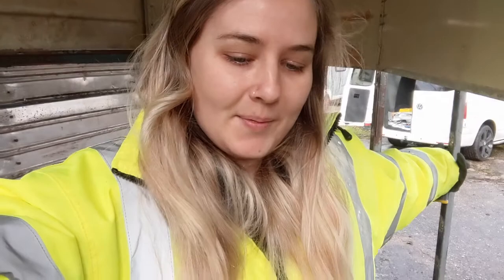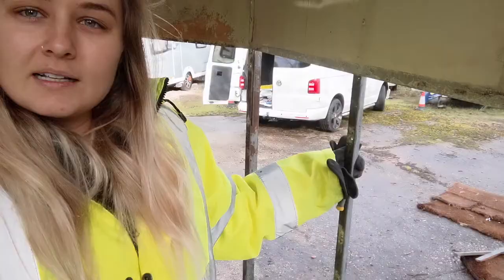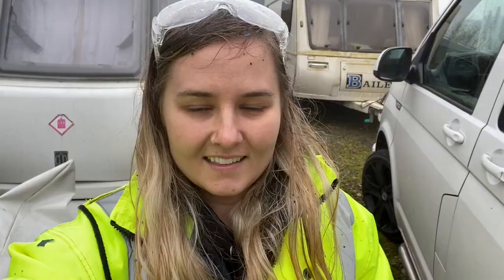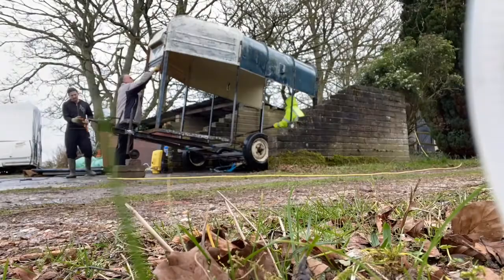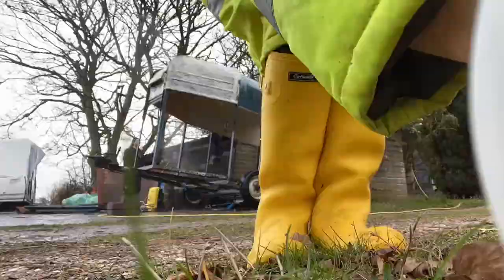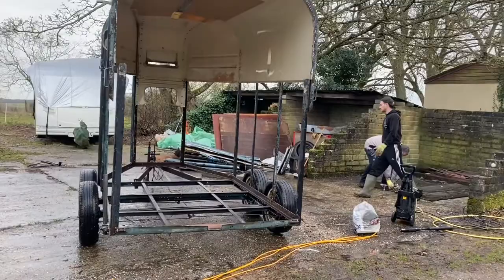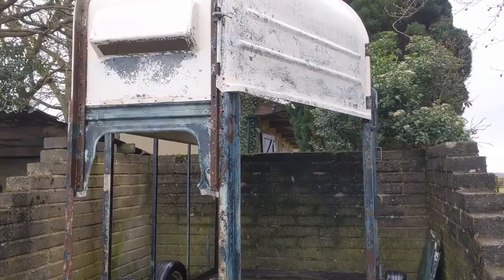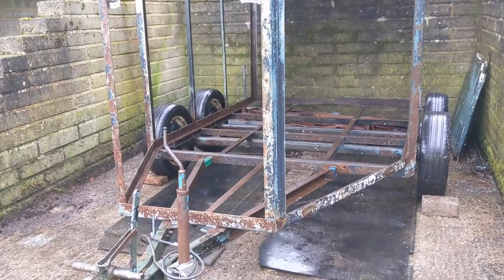Converting a Horse Box into a Coffee Trailer - Day Five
☕ We're converting an old Rice Horse Box into a mobile Coffee Trailer! Here's an overview of Day 5. We hope you enjoy joining us as we set out on this new adventure!

🌞 You can expect all things coastal on this channel, from sea swimming and surfing, to costal walks along the South West Coast Path. I hope you enjoy!!

Song: Sapajou - I'll Meet You There